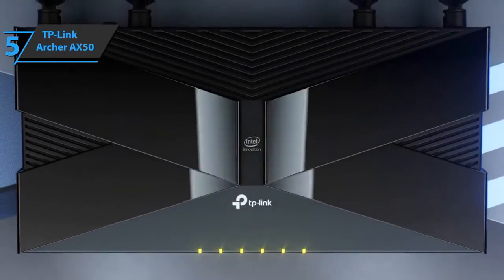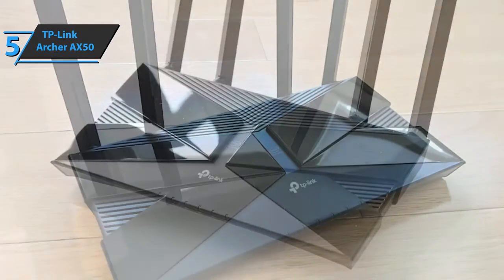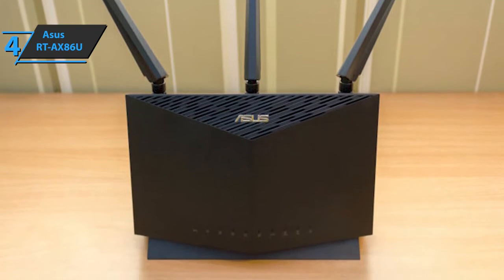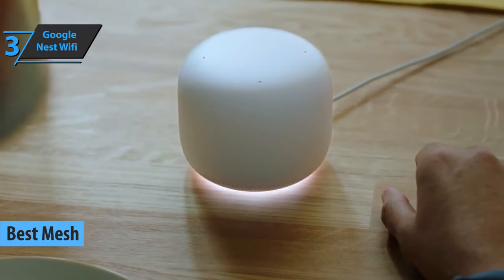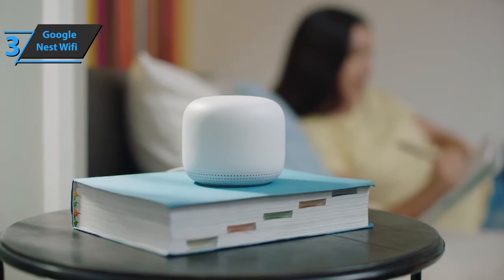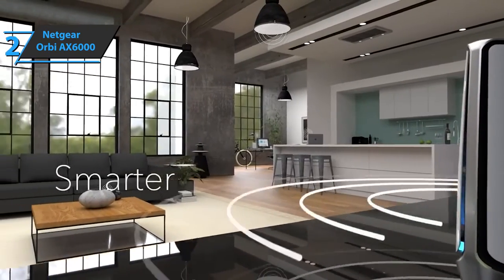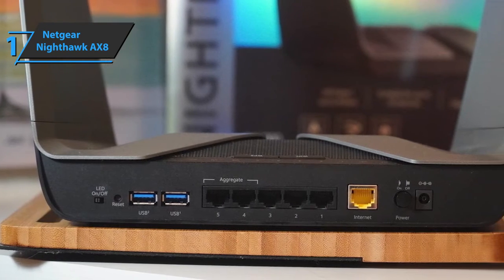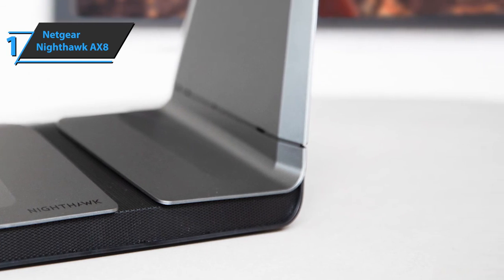✅Top 5 BEST Wifi Routers 2022 [ Buyer's Guide ]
✅ 5. TP-Link Archer AX50
✅ 4. Asus RT-AX86U
✅ 3. Google Nest Wifi
✅ 2. Netgear Orbi AX6000
✅ 1. Netgear Nighthawk AX8

We have just laid out the top 5 best wifi routers 2022. In 5th place is the TP-Link Archer AX50, our pick for the best affordable wifi router. In 4th place is the Asus RT-AX86U, our pick for the best gaming wifi router. In 3rd place is the Google Nest Wifi, our pick for the best mesh wifi router. In 2nd place is the Netgear Orbi AX6000, our pick for the best high-end wifi router. In 1st place is the Netgear Nighthawk AX8, our pick for the best overall wifi router.

Portions of footage found in this video are not original content produced by ''Top 5 Best Product''. Portions of stock footage of products were gathered from multiple sources including, manufacturers, including fellow creators, and various other sources.